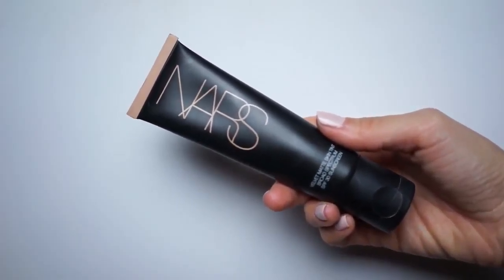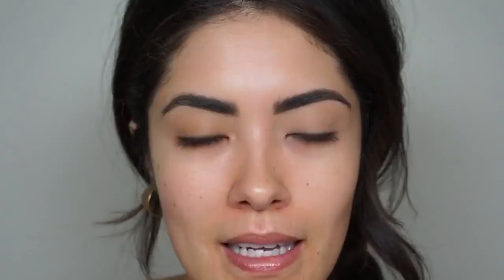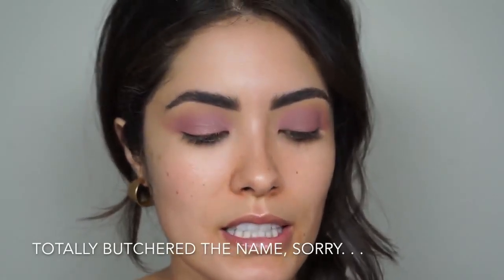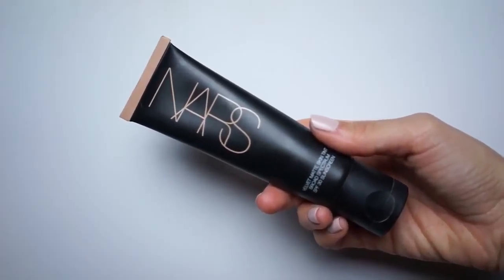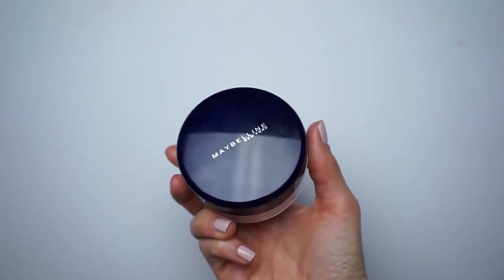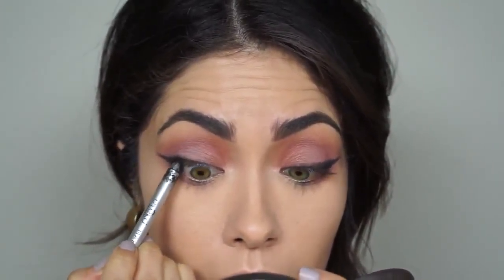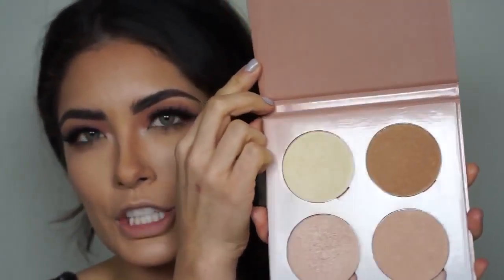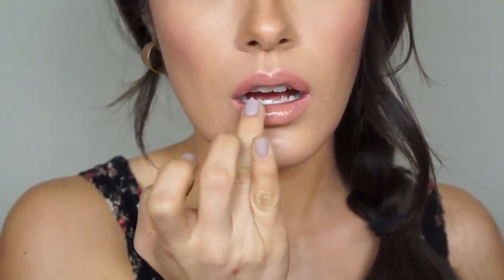Rose Toned Makeup + Spring 2016 Newness Melissa Alatorre YT 20/1/2016